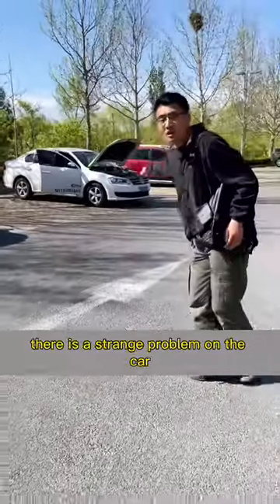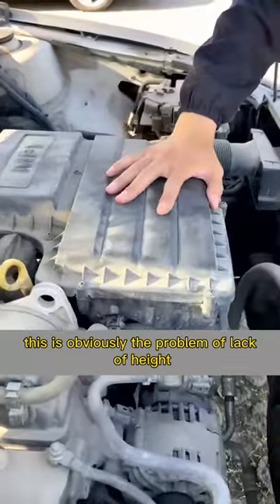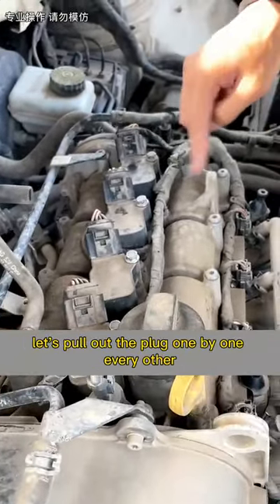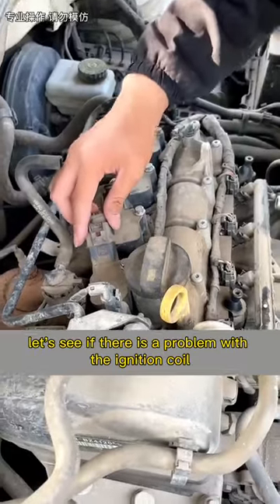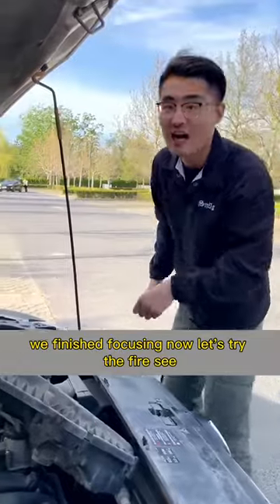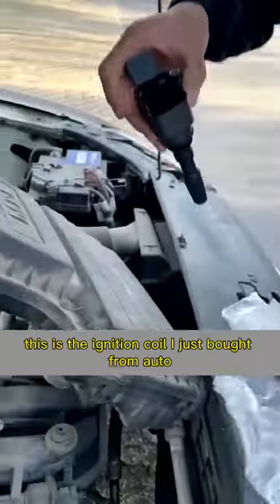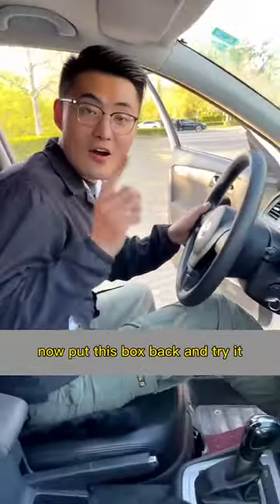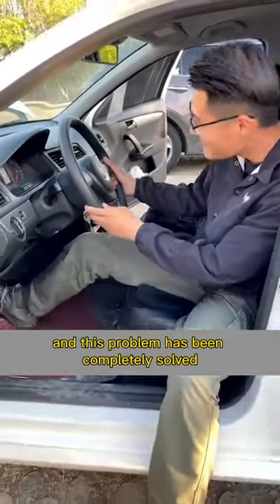The car is particularly shaky to drive, with this method to solve!car